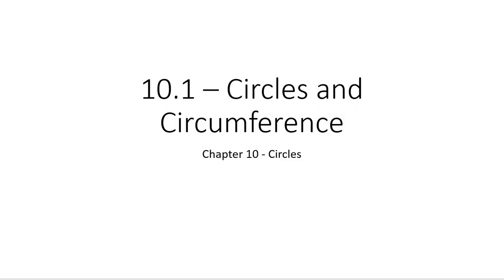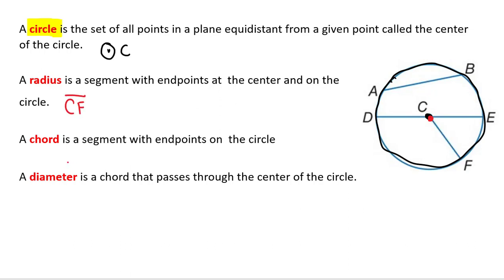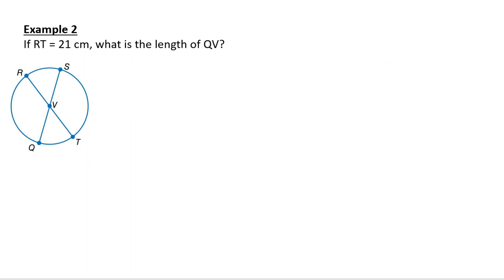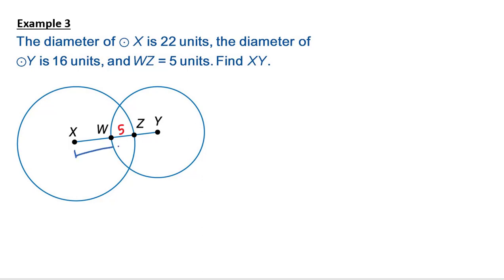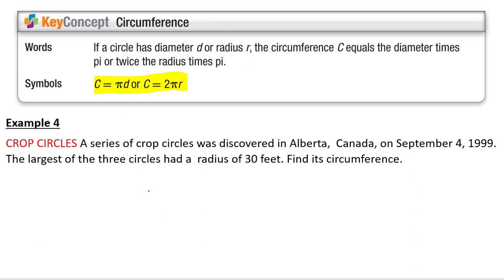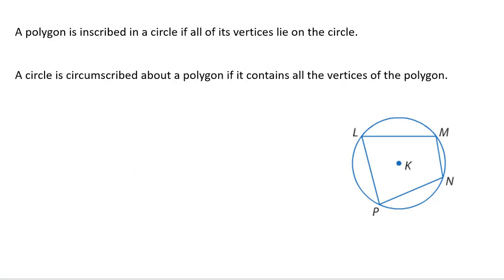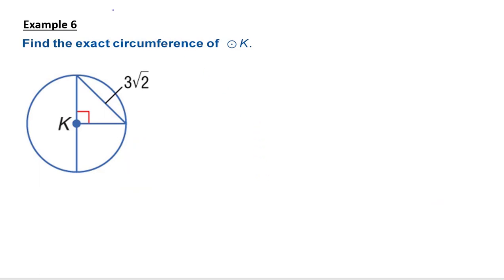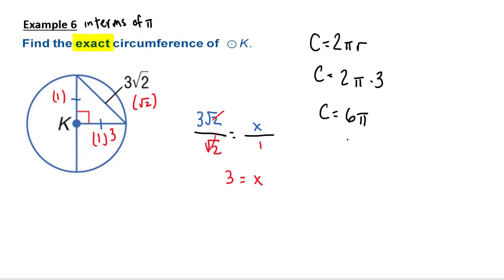10.1 - Circles and Circumference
Circle Vocabulary
Circumference Fromula